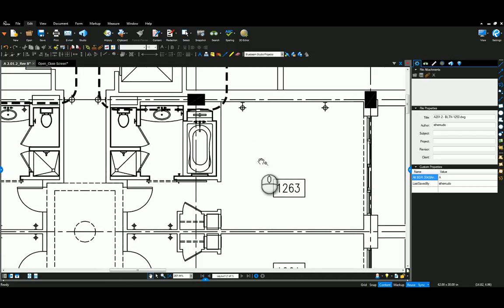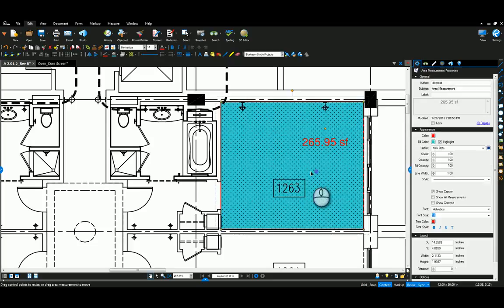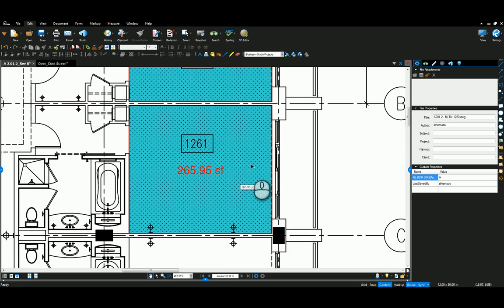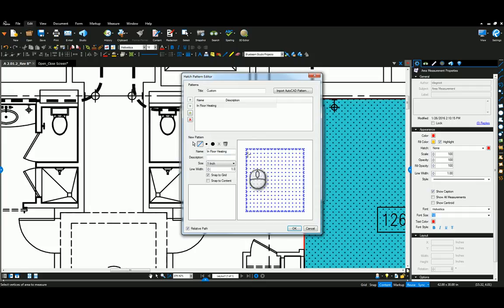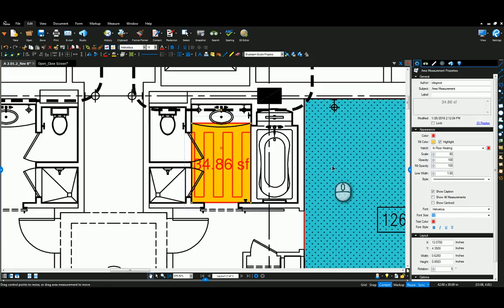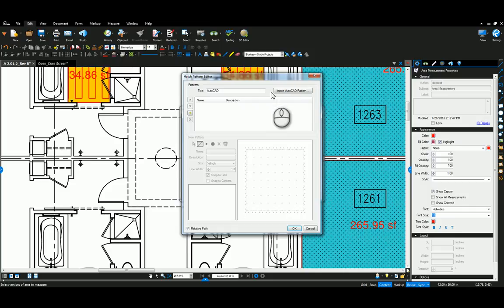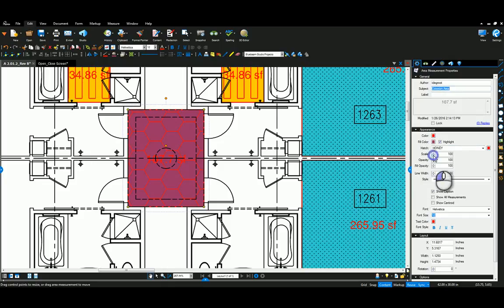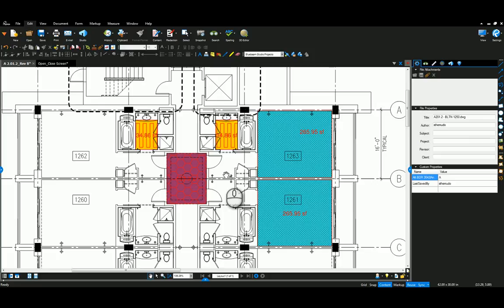Hatch Patterns In Bluebeam Revu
Even though the interface has been updated in Bluebeam Revu 2018, the same steps apply as shown. In this video, learn how to use Bluebeam Revu to apply hatch patterns to your PDFs, create custom hatch patterns, and finally a great TIP showing how to import AutoCAD hatch patterns to use in your PDF markups.  Don't let the limited hatch patterns stop you from getting the most out of Bluebeam Revu.

Don't forget to download the 1615 FREE CUSTOM TOOLS while you're there!